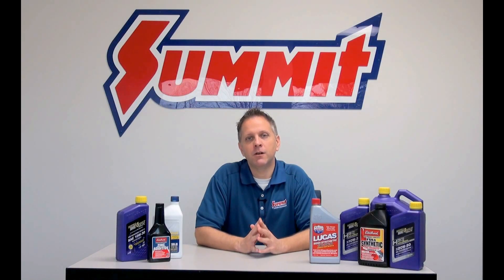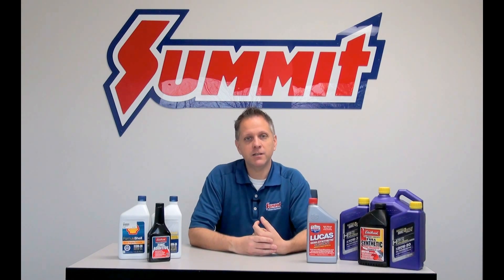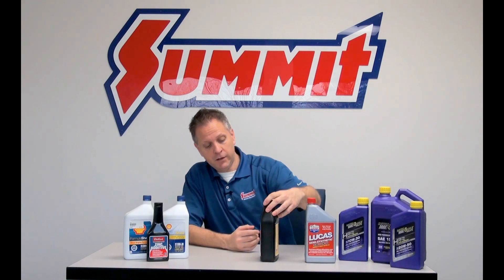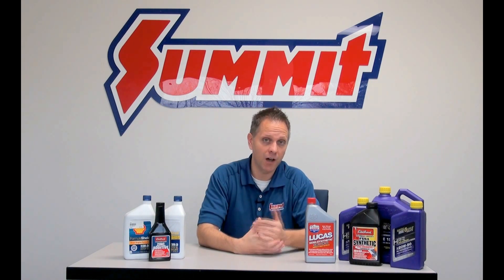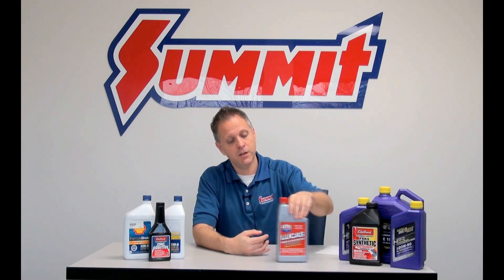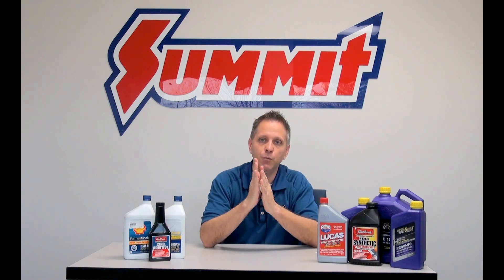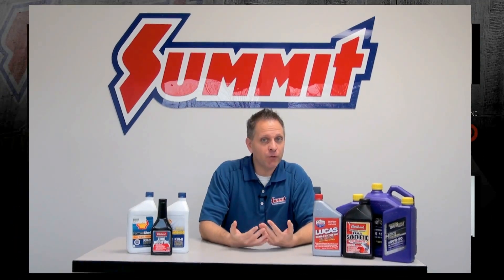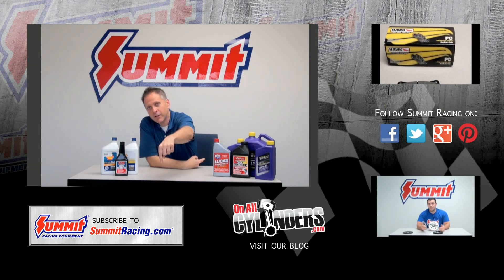Synthetic Oil vs. Conventional Oil - Summit Racing Quick Flicks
Synthetic Oil or Conventional Oil, which motor oil is right for you and your car?  Dave discusses the differences between conventional and synthetic motor oil; how they are made and what benefits each has for your daily driver car or truck and even your fast driving race car or dragster.